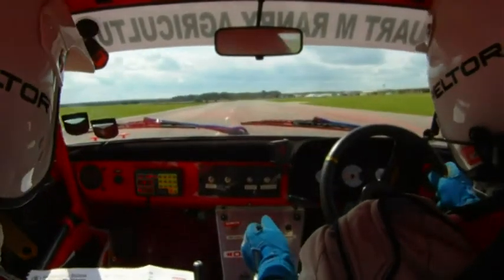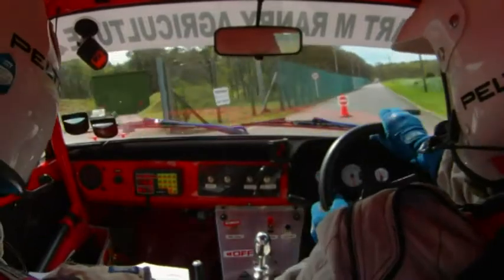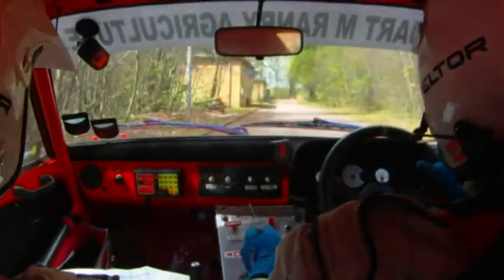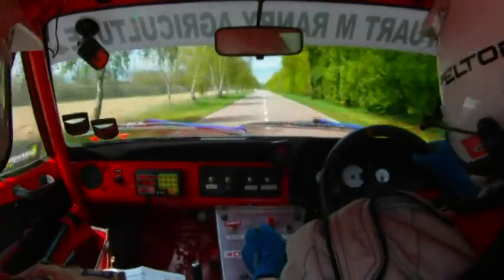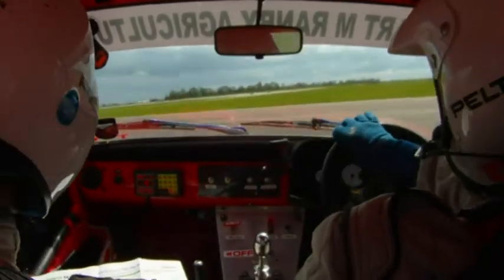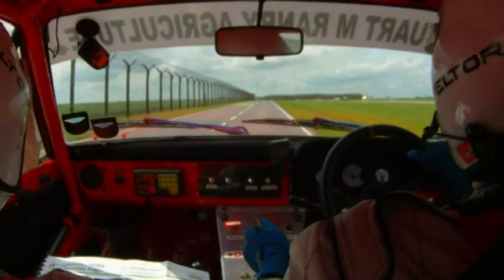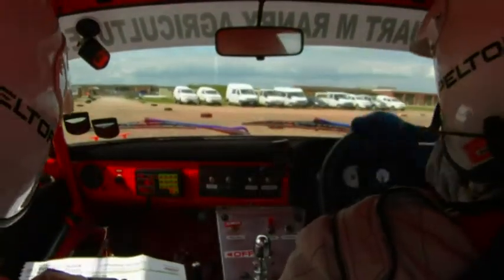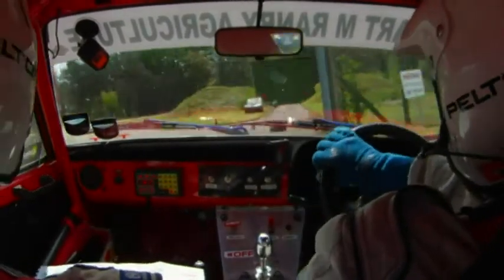Hallamshire Stages 2012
SS 5 West, RAF Wittering